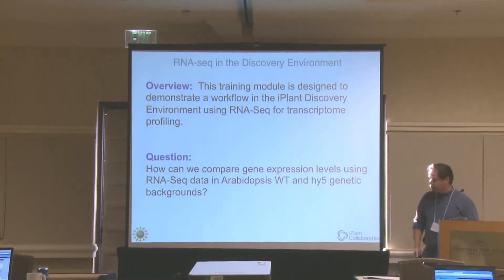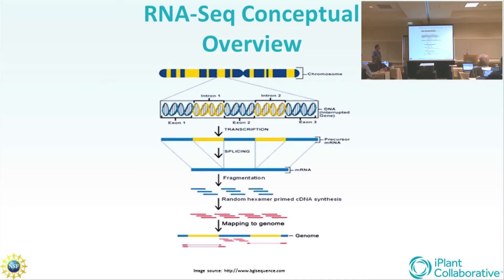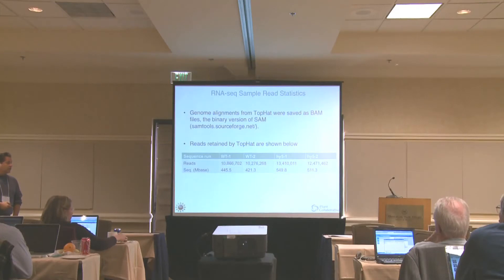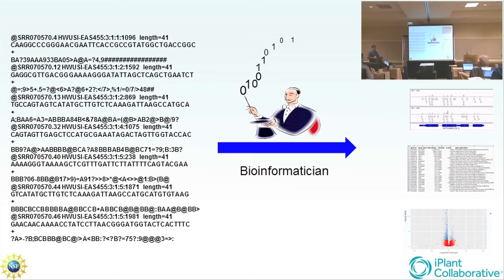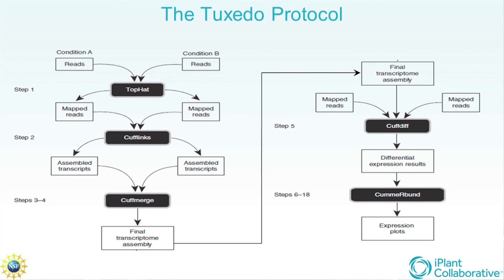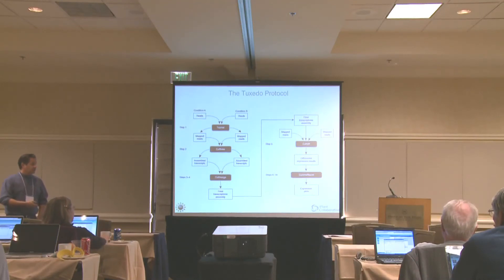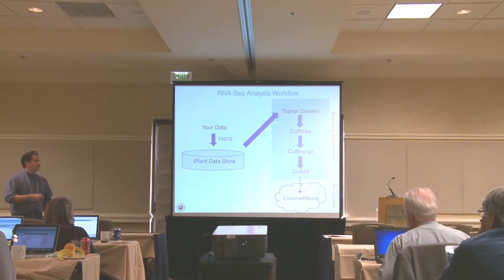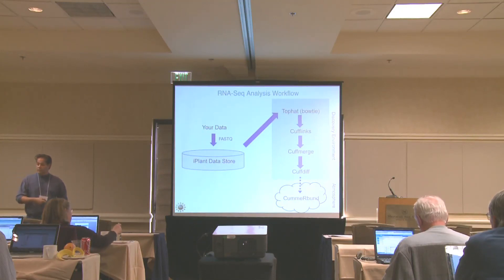iPlant Tuxedo Protocol RNA-Seq (1 of 2)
Guided tutorial of the "Tuxedo Protocol" for RNA-Seq within the iPlant Discovery Environment.